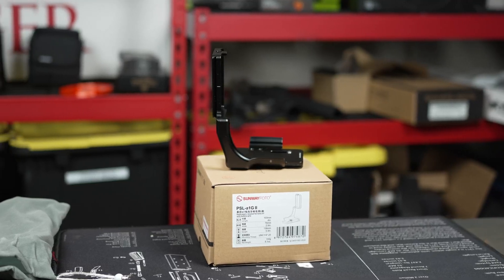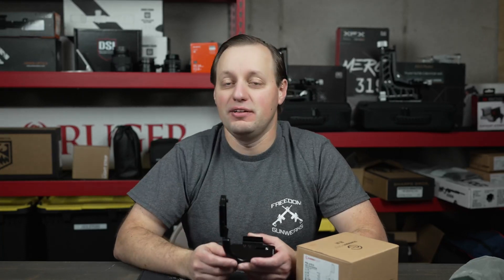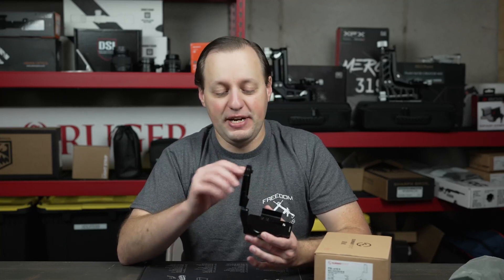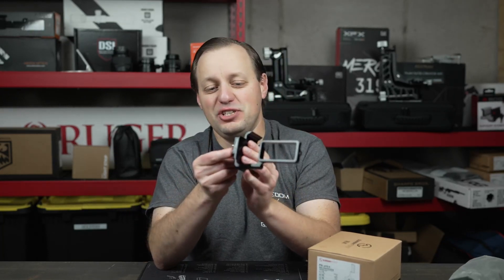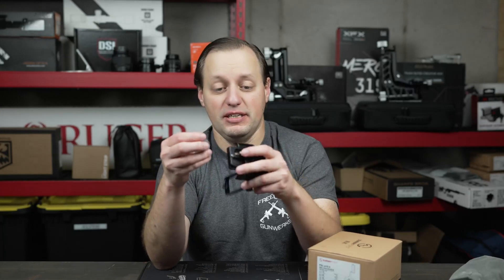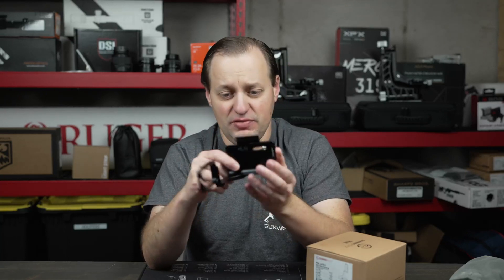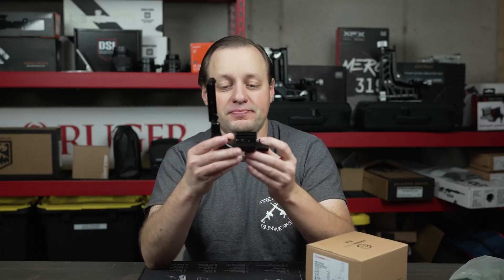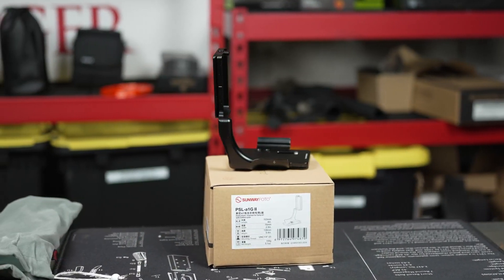Sunwayfoto Sony A1 L Bracket Must For Pros!